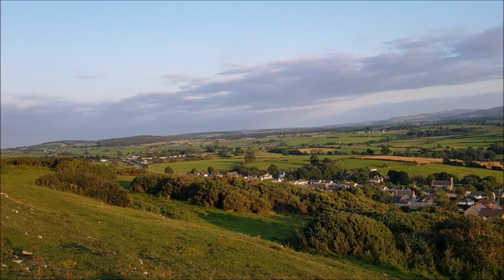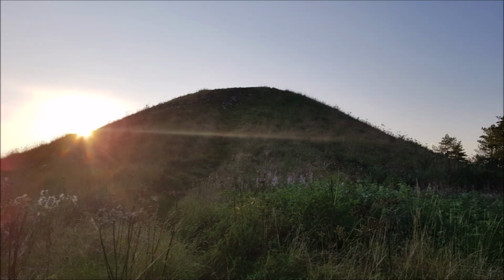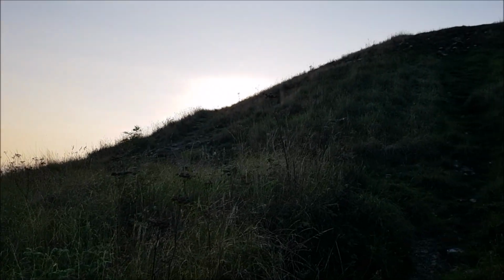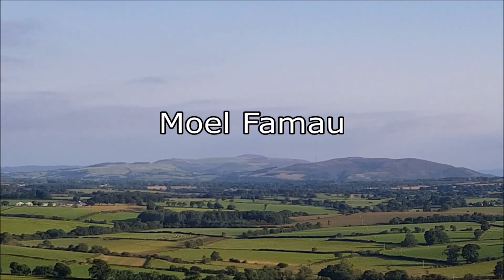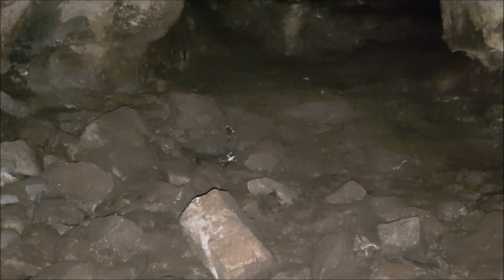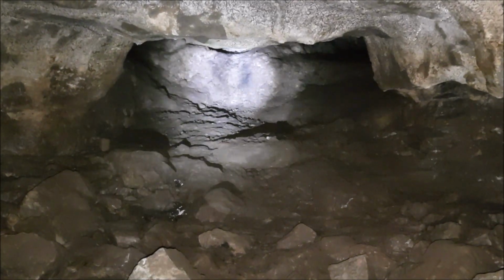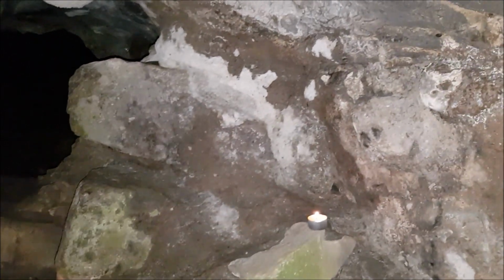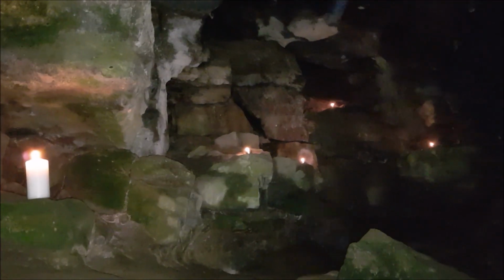Slept in a Celtic burial chamber // Gop Hill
August 2021. I explored the mysterious Gop Hill cairn and caves. Perched high above the village of Trelawnyd in North Wales. Camped in the mouth of a cave that once sheltered hyenas and sabretooth tigers. Also used by our Celtic ancestors as a burial chamber. Gop Hill. Y Gop.